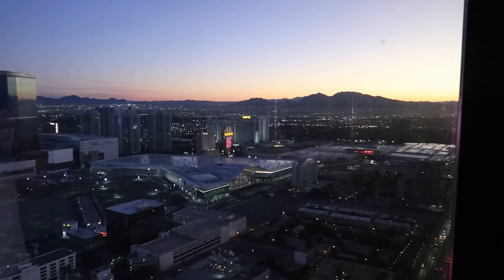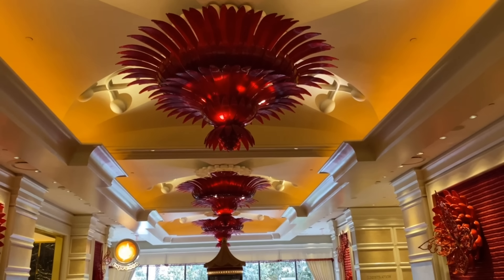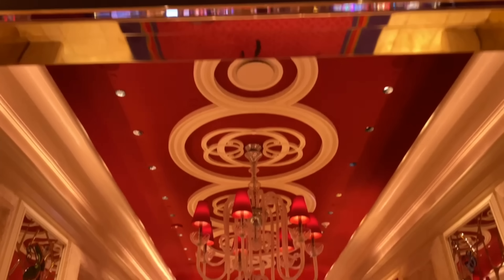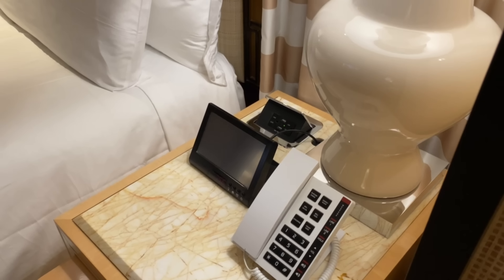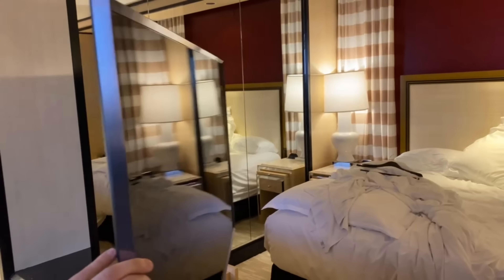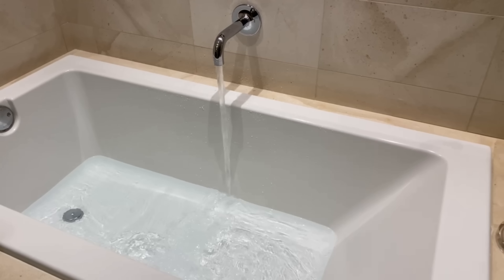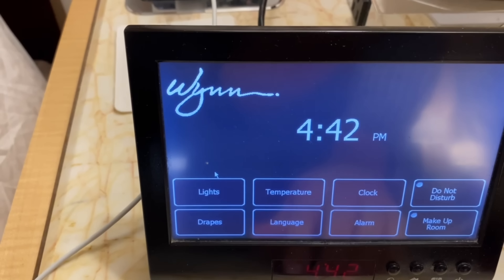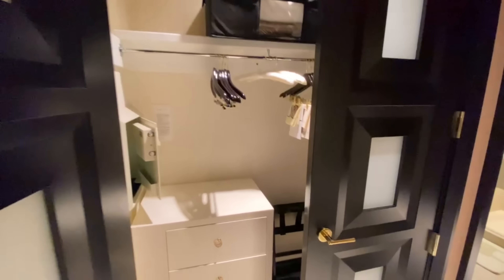Why Encore is NOT The Best in Las Vegas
Josh and Rachael share their thoughts on Encore at Wynn in Las Vegas.  Some of the best rooms around but there are certainly weaknesses.  Come along and find out what we think of the restaurants, pool, rooms, bars and much much more.

Song
Firefly
Artist
Jim Yosef

encore las vegas
las vegas encore
encore hotel las vegas
las vegas encore hotel
encore at wynn
encore at wynn las vegas
encore wynn las vegas
encore las vegas pool
encore las vegas pools
encore beach club
encore las vegas restaurants
wynn las vegas restaurants
wynn las vegas pool
encore las vegas room
encore las vegas rooms
encore las vegas review
review of encore las vegas
encore las vegas tour
tour of encore las vegas